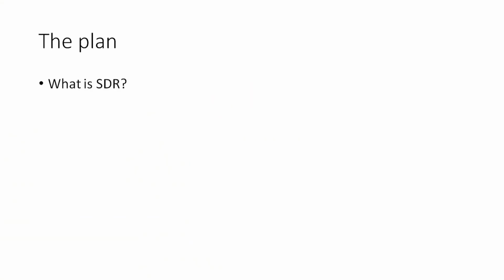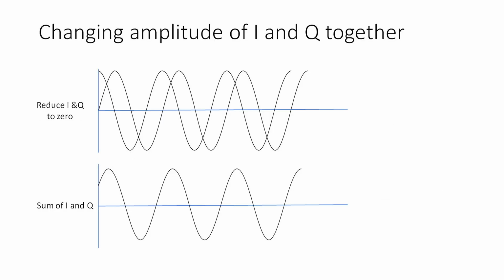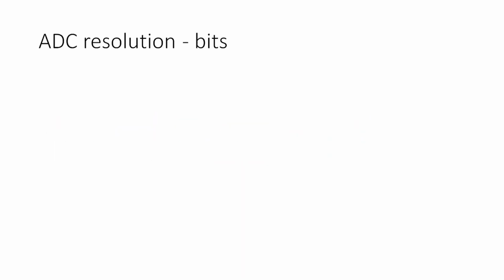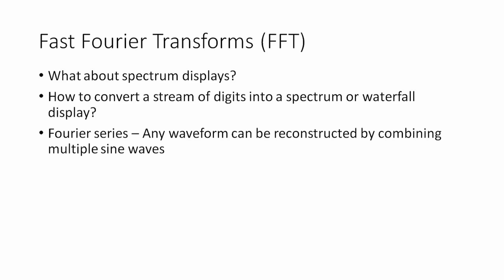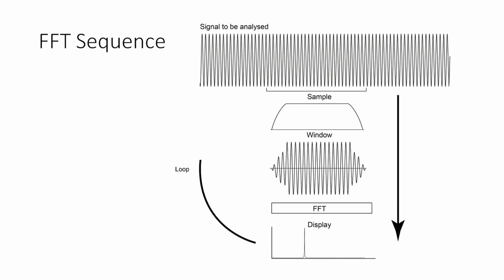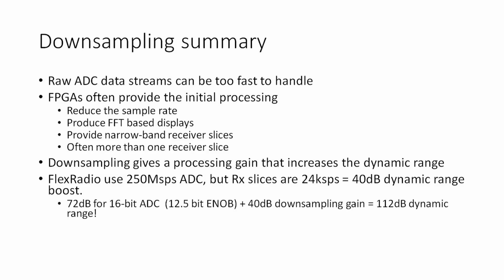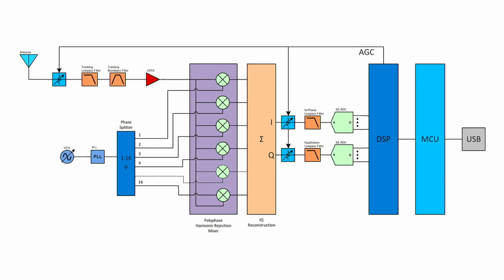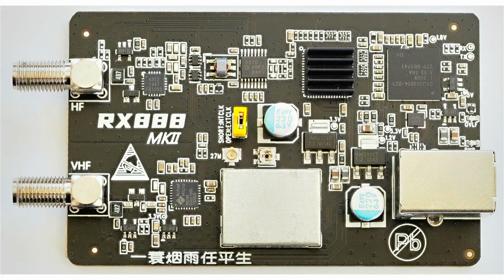CDXC Convention 2024: G4WNC - The magic of SDR and the theory behind it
Mike, G4WNV's presentation on the magic of SDR and the theory behind it. Given at the Chiltern DX Club's Convention on 20th July 2024.